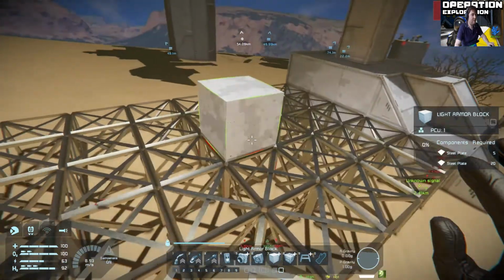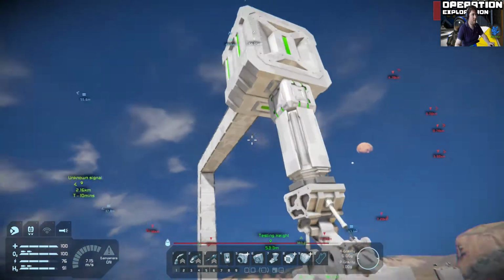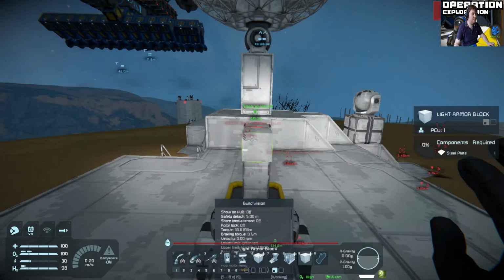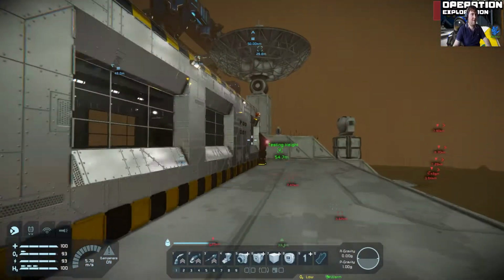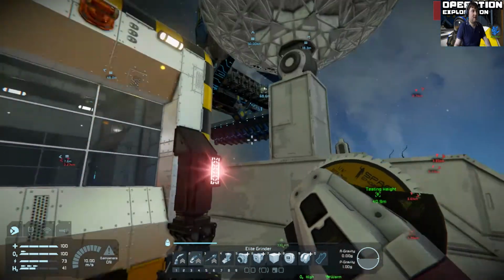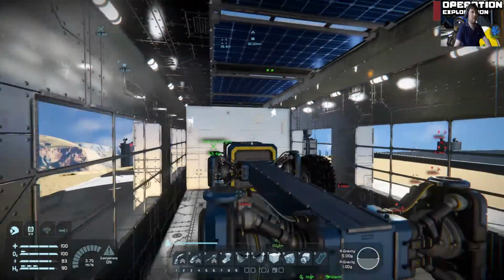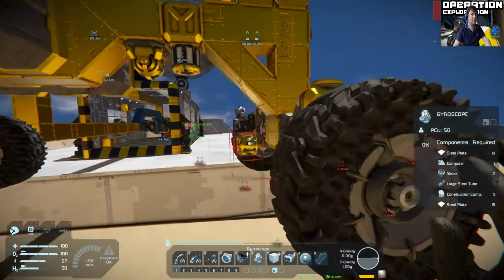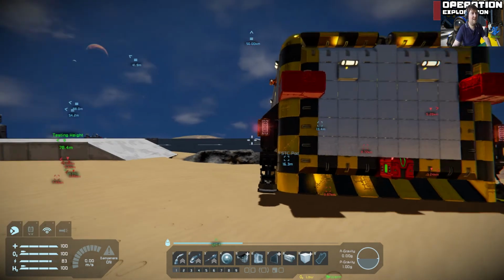Space Engineers - Operation Exploration - EP20 - Building the Portacabin with Rover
Welcome to Operation Exploration, a Space Engineers’ Survival series aimed to explore the engineering world!

Our goals in this Survival include:
• Expanding the Earth Starter Base
• Find and trade with the AI
• Create a new Underground Base to carry out Exploration missions
• Put a rover on the moon to survey surroundings for a moon base
• Setup Global Defences (Enable Tactical War anywhere in space)
• Eliminate the Space Prates from the Base
• Setup automatic systems using scripts
• Build a super driller that can be used to mine deep ore
• Create an Ore Processing Station
• Create a Hydrogen Production and storage Facility (for Space missions)
• Create a tunnel and bridge road system between multiple bases

Suggestions are always welcome and we encourage you to give us ideas to make our videos and survival series better.

All videos are recorded there first and then edited for uploading here.

I Create most of the music from scratch, in some cases like this video I obtained some music and

No Copyright Audio - Artist: Michael FK + Evolv